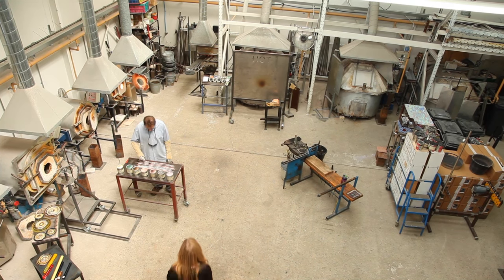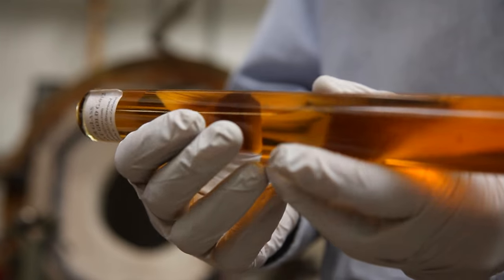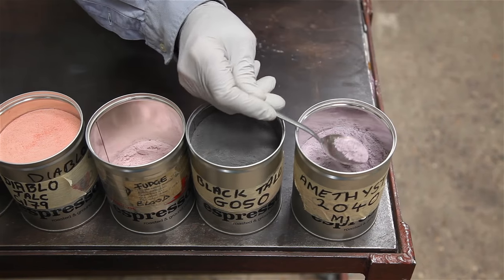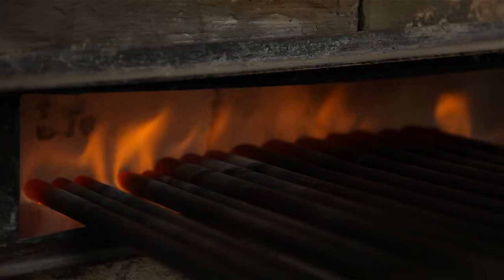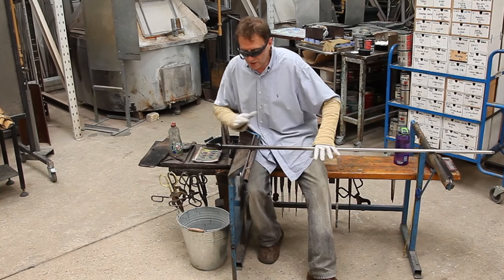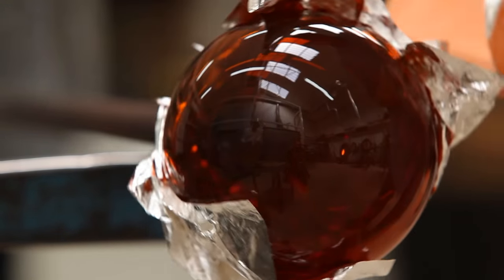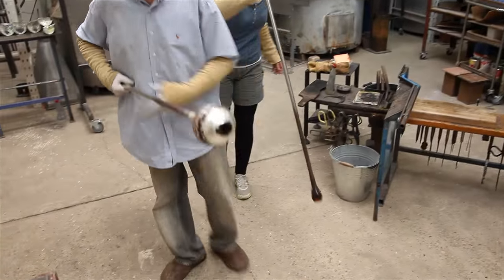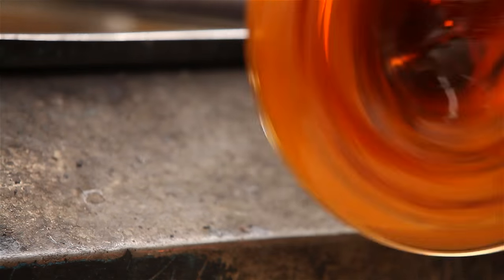‘New Dawn’: The women’s suffrage artwork for Parliament, part 2/3 – Making the glasswork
This is the second of five films exploring New Dawn, a contemporary sculpture by Mary Branson celebrating the campaign for women’s suffrage (the right to vote).

Commissioned by the Speaker’s Advisory Committee on Works of Art in 2015, New Dawn resulted from a six-month residency in the Houses of Parliament followed by over a year of design and construction.

The metal and illuminated glass sculpture draws on concepts and imagery connected with Parliament and the votes for women campaign to celebrate the individuals and organisations involved in the fight for voting equality.

A significant addition to the Parliamentary Art Collection, New Dawn is permanently sited on the main public route through the Palace of Westminster and will be seen by the hundreds of thousands of people who visit Parliament each year.